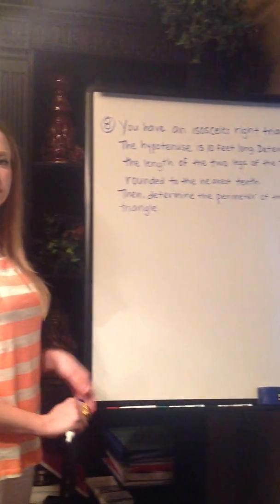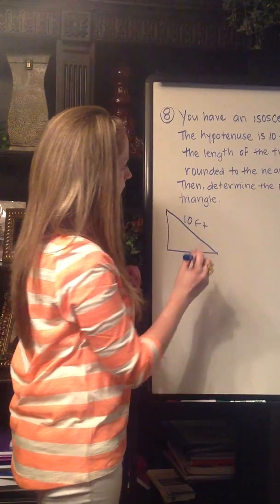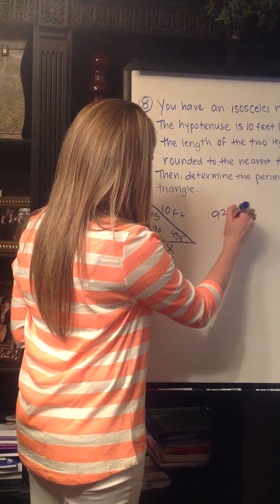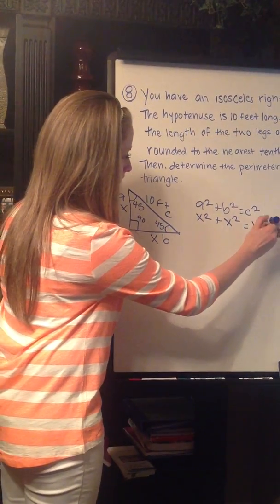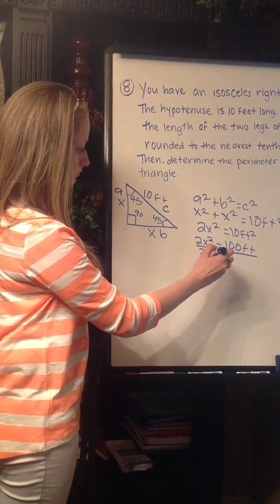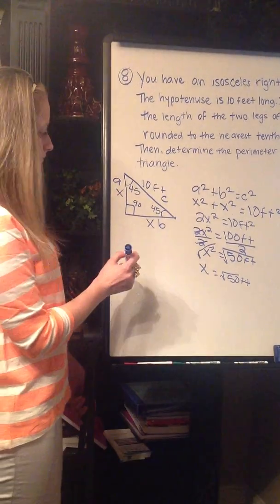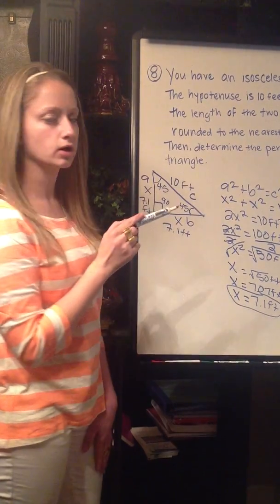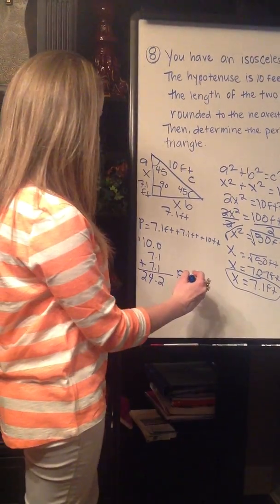LaRosa- Extra Credit- Question #8